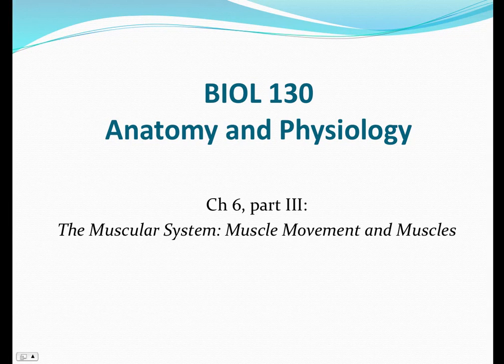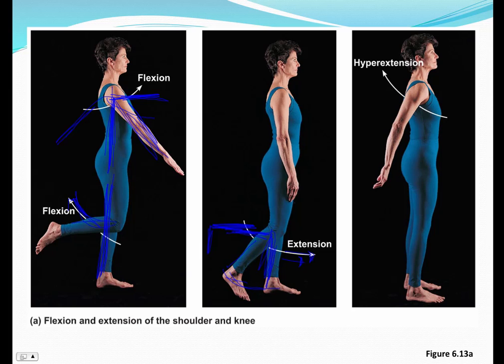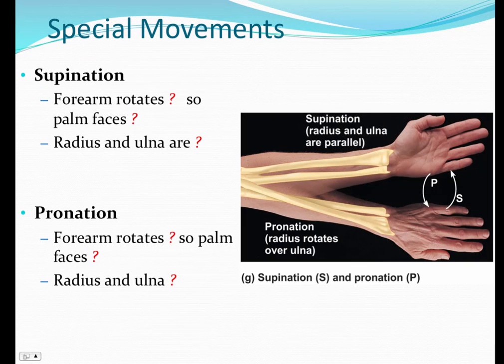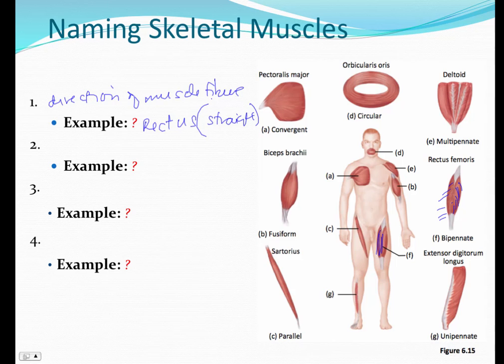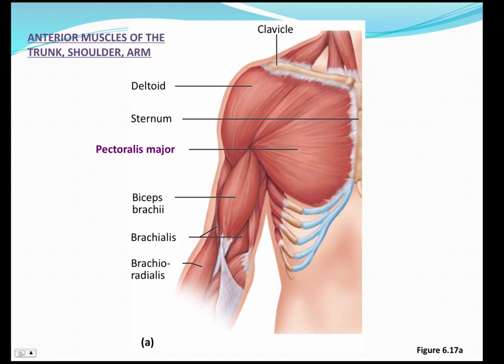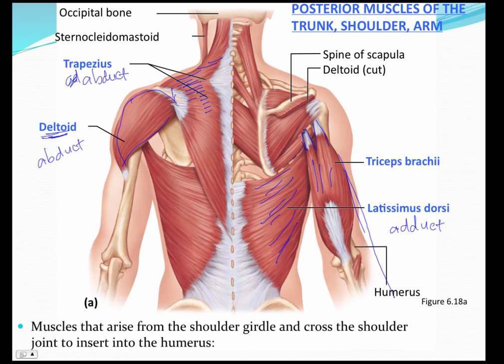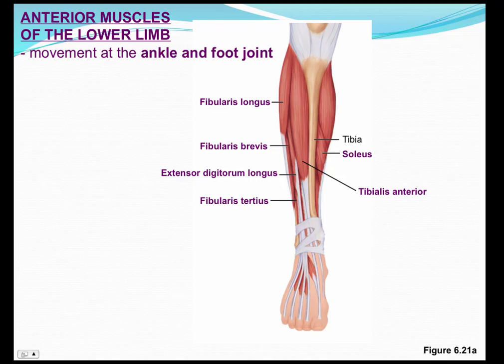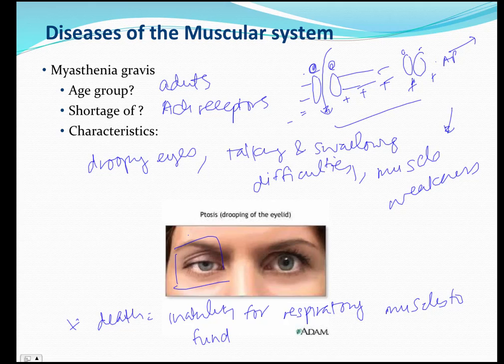Ch 6 part III